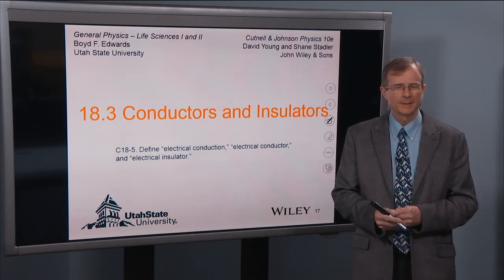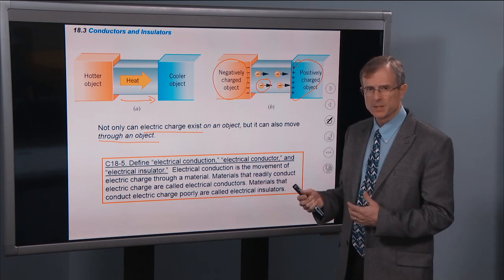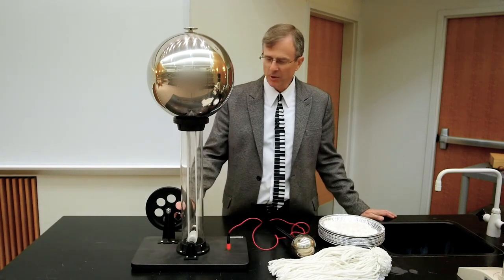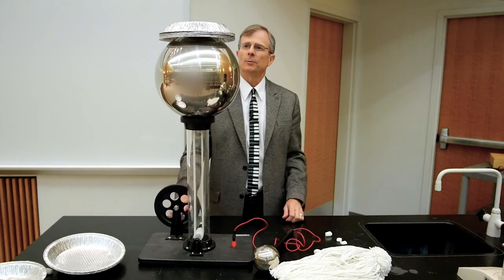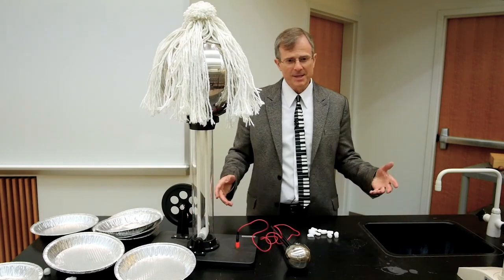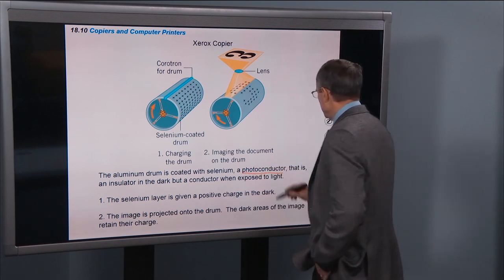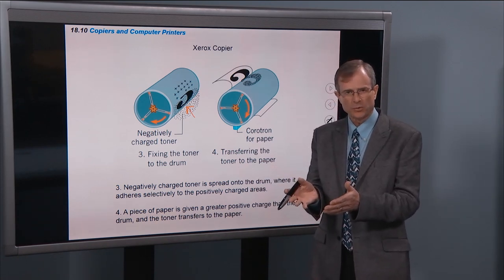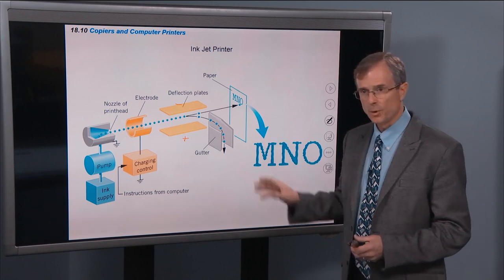18.3 Conductors and Insulators